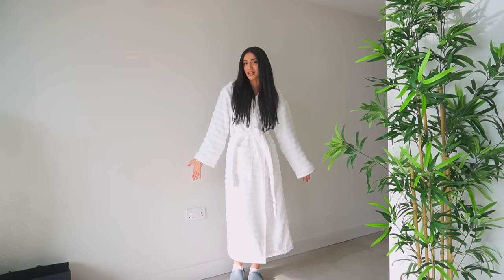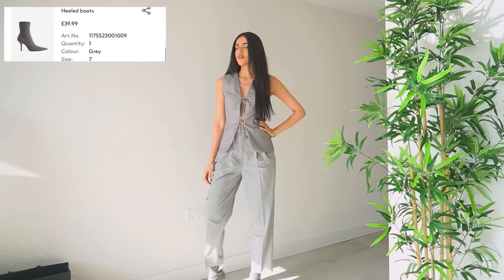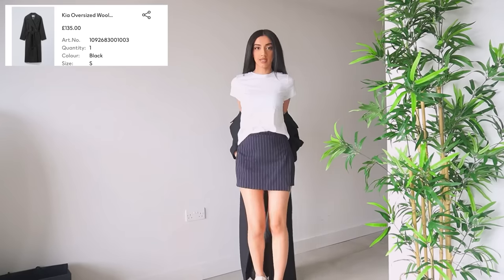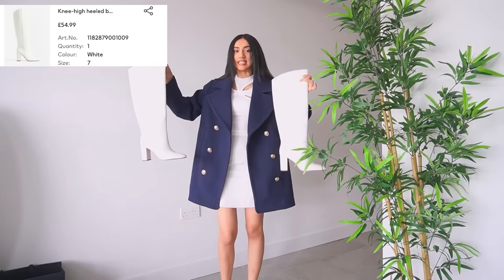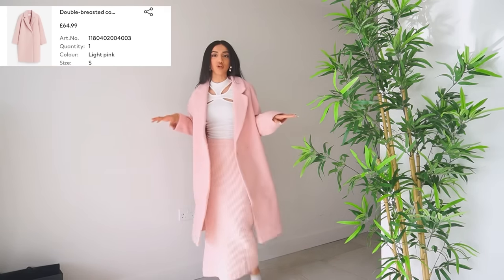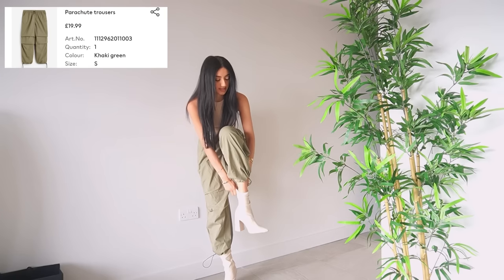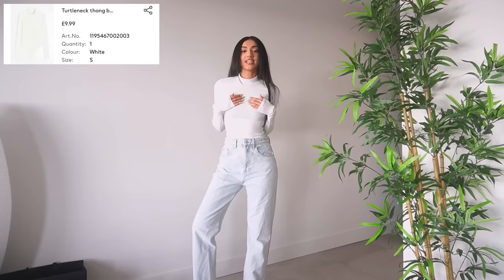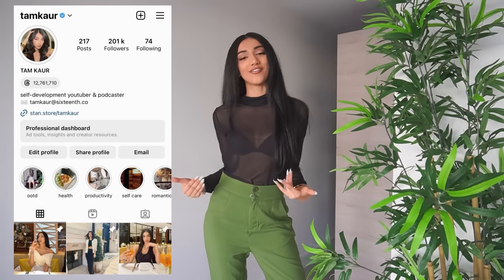EVERYDAY AUTUMN OUTFITS 2023 | how to build + style better outfits 🧥 [h&m new in try-on haul]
I placed a huge order on H&M to check out their new in autumn clothing and build my capsule wardrobe for this season. This is how I build chic classic outfits that I’ll wear for years without being basic 💕✨

FAQ:
How old are you? - 22 years old!
Where are you based? England, UK
What's your star sign? Libra sun, Aquarius moon and Cancer rising
What's your ethnicity? Indian Punjabi :)